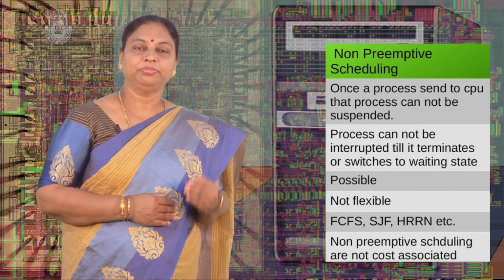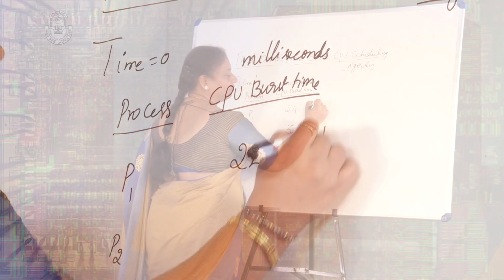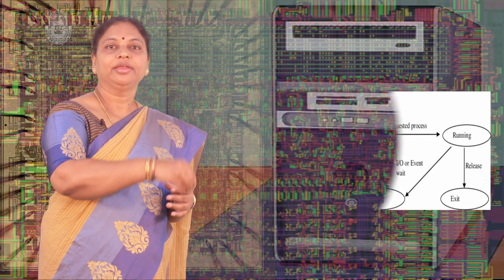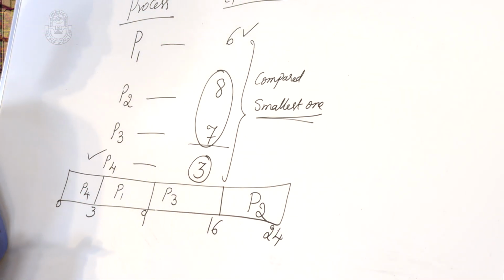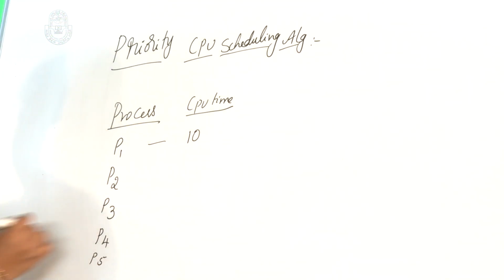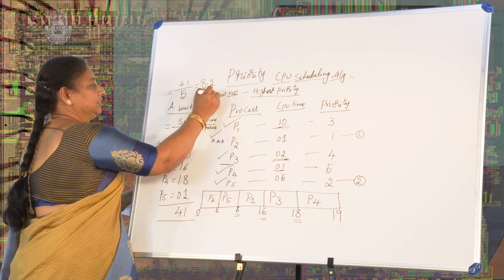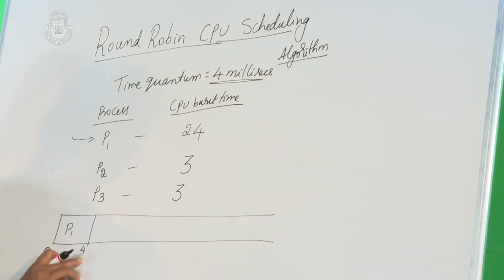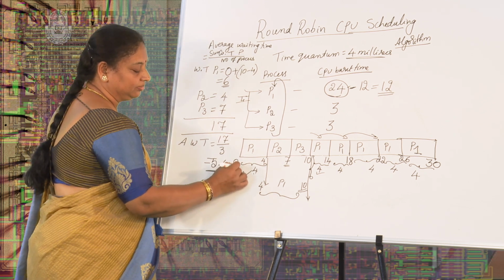cpu scheduling algarithms